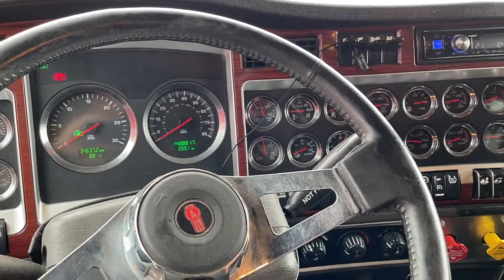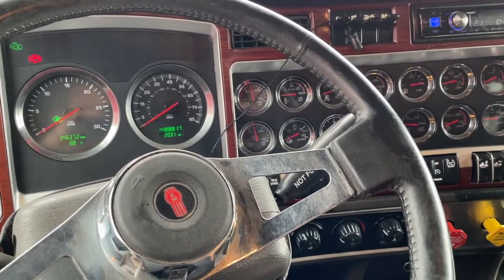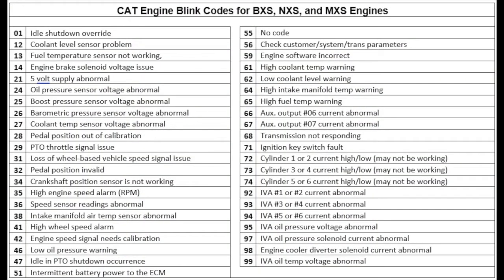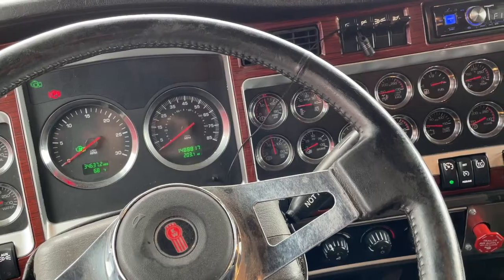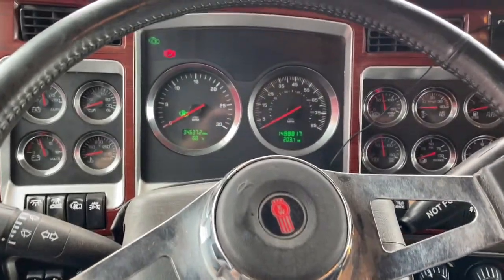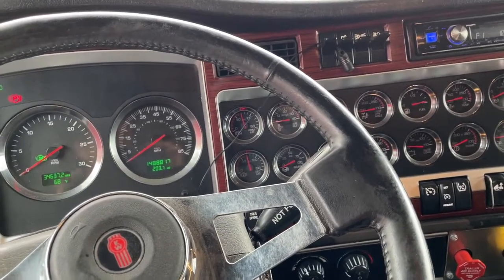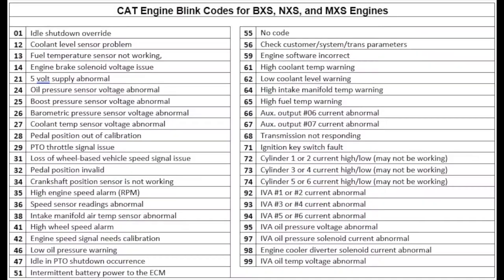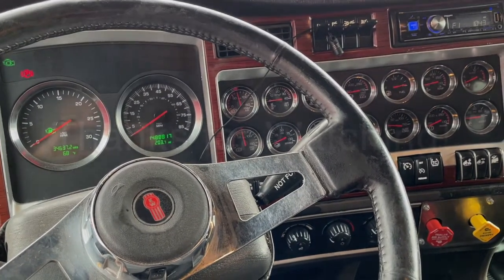CAT Engine Blink Codes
Finally, a place that will show you the blink codes on BXS, MXS, and NXS CAT engines.
In this video we show you how to pull your engine code from the seat of your truck and we show you what your blink codes mean. CAT engines are very straight forward, they will tell you exactly what is wrong with their engine codes and then you can call your repair shop and ask what you need to do to get your engine fixed.